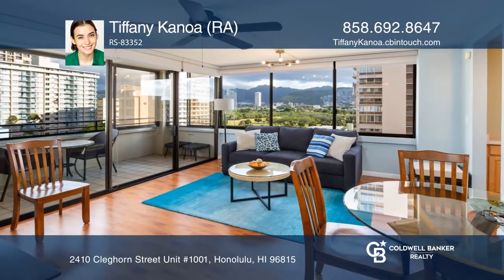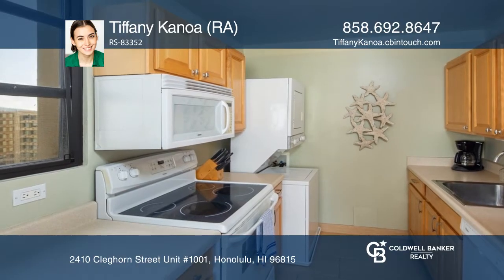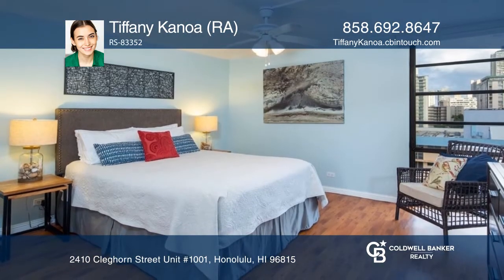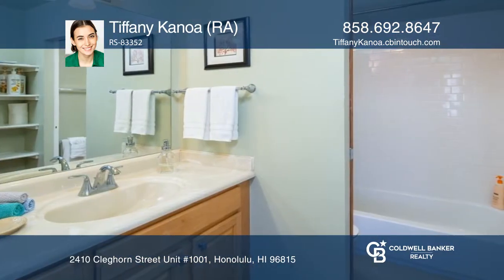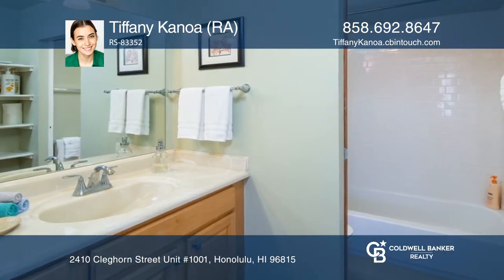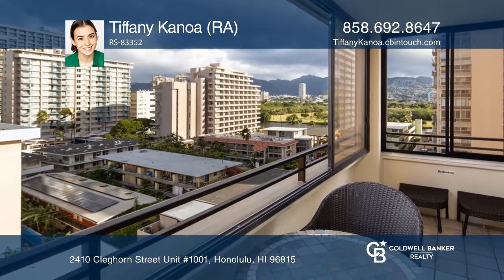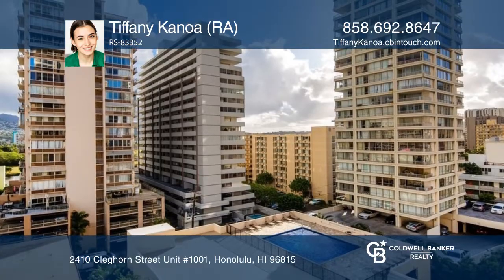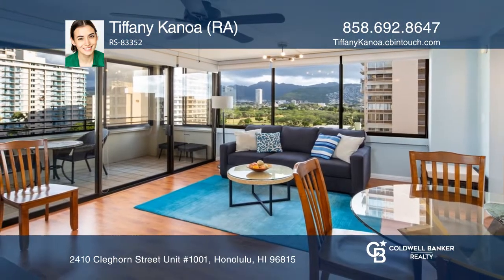2410 Cleghorn Street Unit #1001 Honolulu, HI | ColdwellBankerHomes.com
2410 Cleghorn Street Unit #1001, Honolulu, HI

This fully furnished corner unit comes move in ready with upgraded laminate flooring, ceiling fans and AC units in both the living room and primary bedroom with popcorn ceilings already removed! Enjoy additional privacy with only four units per floor, a covered secured parking stall, an in unit wash